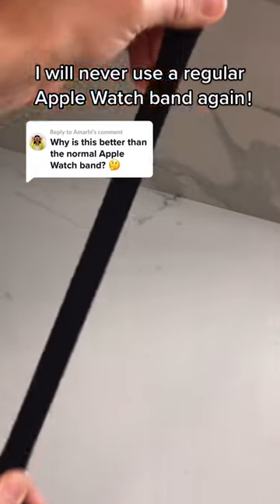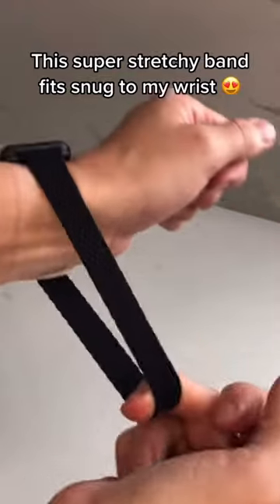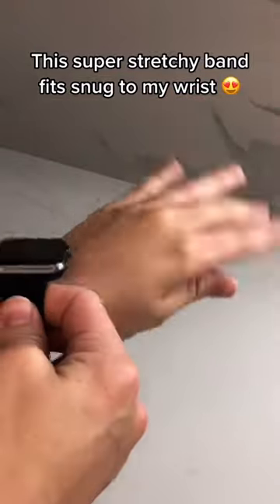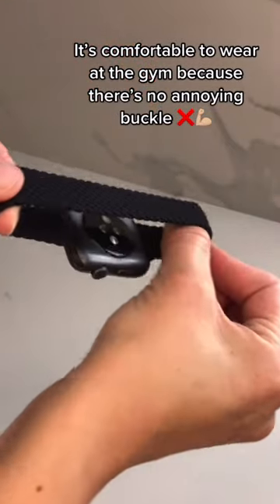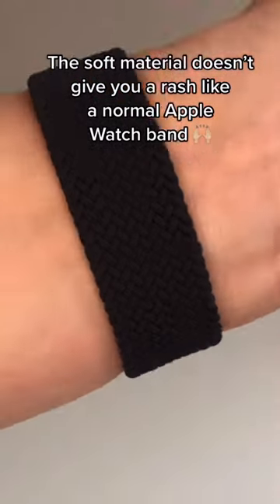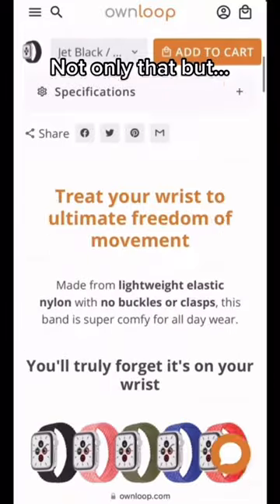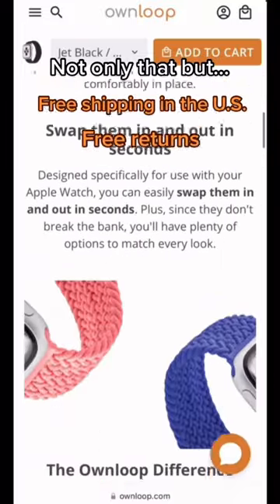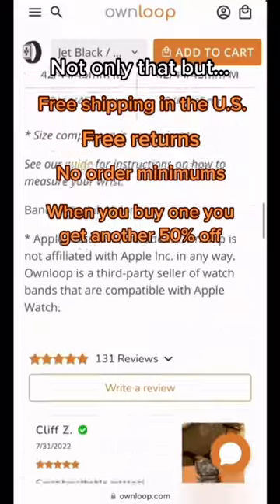I'll never use a regular Apple Watch band again!